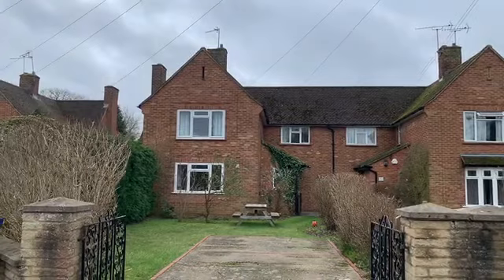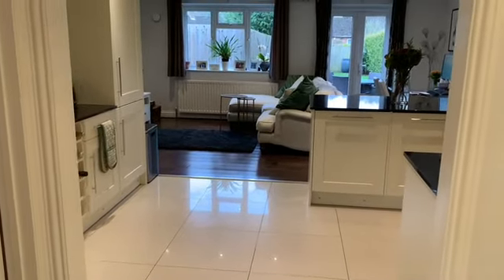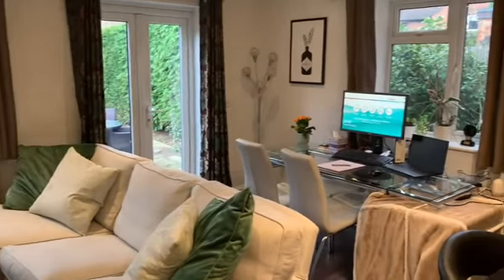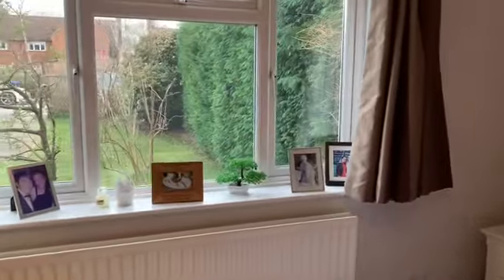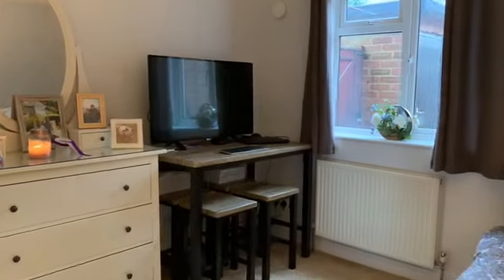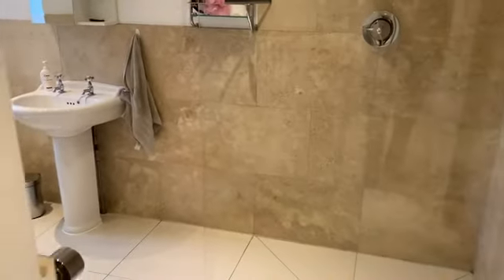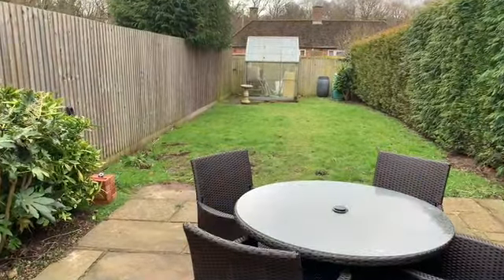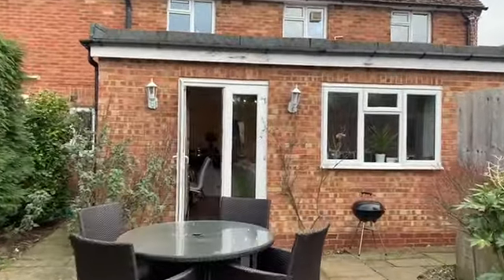8 Elkins Road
Walkthrough Video Tour